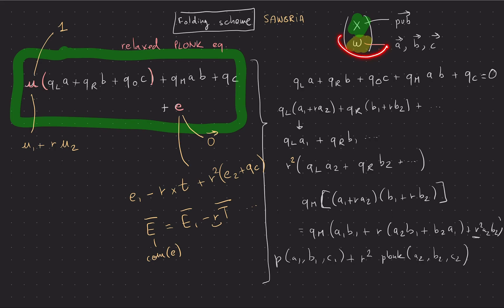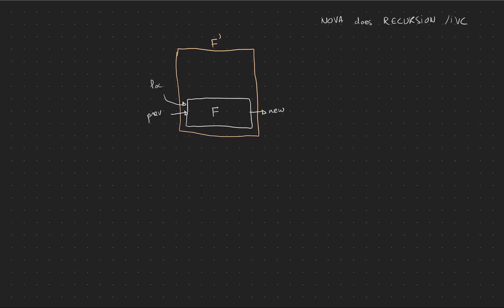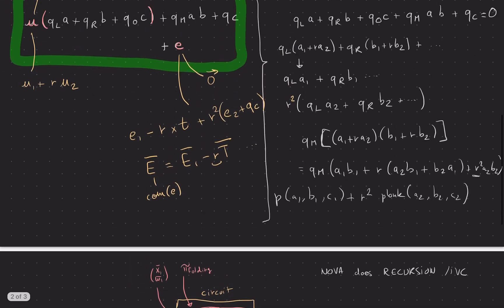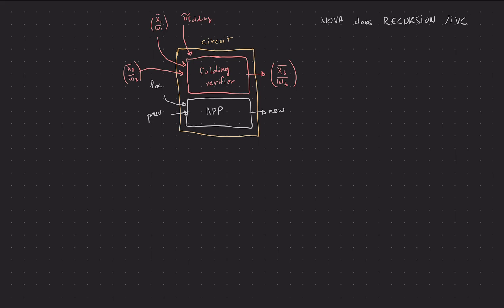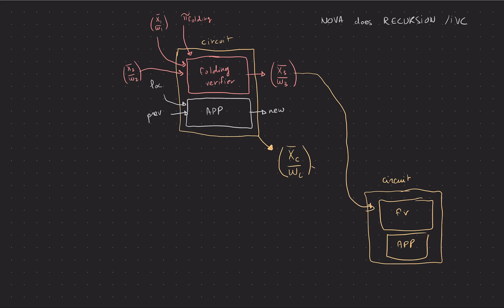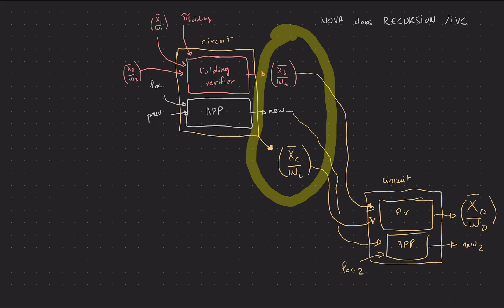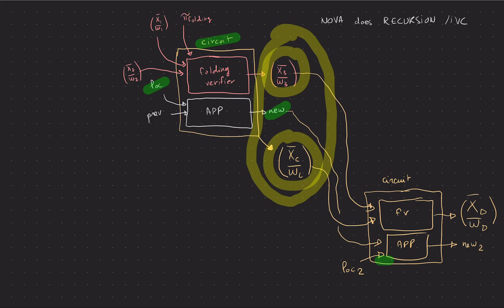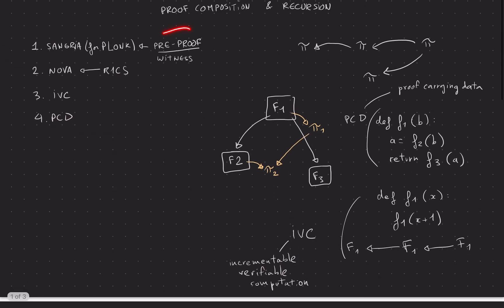Zero-knowledge proof composition and recursion. Part 3: Nova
In this new series of video, following the series of videos on PLONK I introduce the different ideas and schemes behind proof composition and proof recursion. In this series of videos we will go through pre-proof recursion schemes like Sangria and Nova, and IVC/PCD schemes following the BCTV14 paper, and later the Halo paper.

This third video explains how the Nova scheme turns a folding scheme into a pre-proof recursion (or IVC for Incrementally Verifiable Computation) scheme, allowing us to recurse without the overhead of creating proofs, and creating proofs at different point in time when we deem it necessary.

Timestamps

00:00 Recap
00:48 The Nova circuit
04:13 The trick that leads to recursion
07:17 Hints as to what's being left out
08:40 Recap